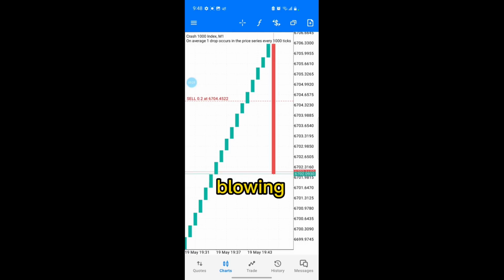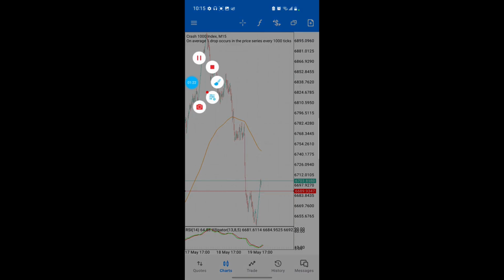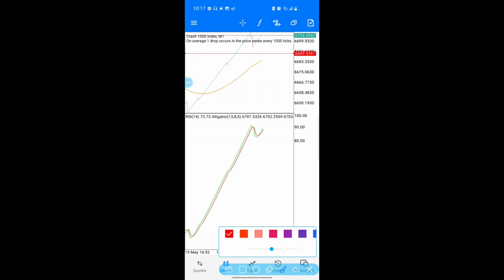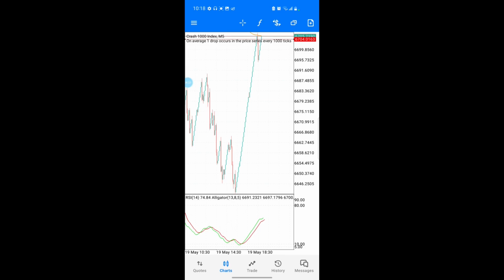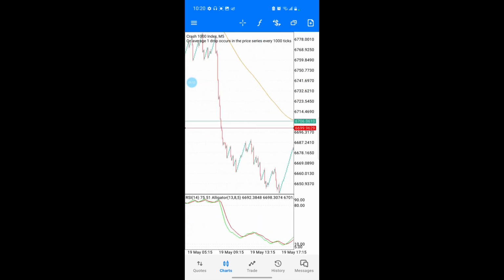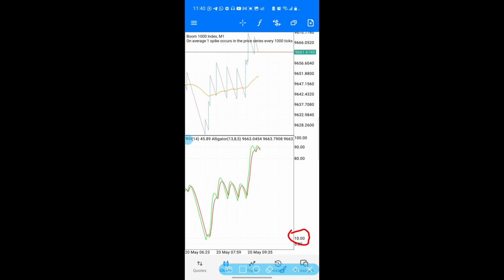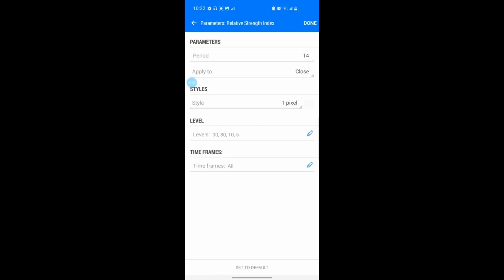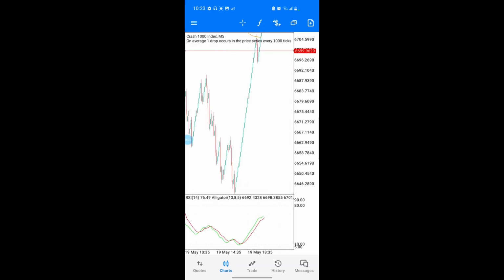How to catch spikes SUCCESSFULLY ( best spike strategy)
in this video your going to learn How to catch spikes successfully when trading boom and crash.